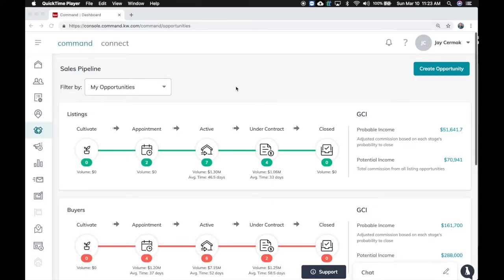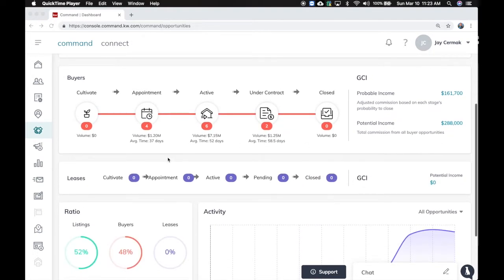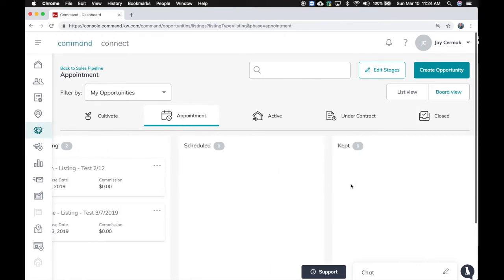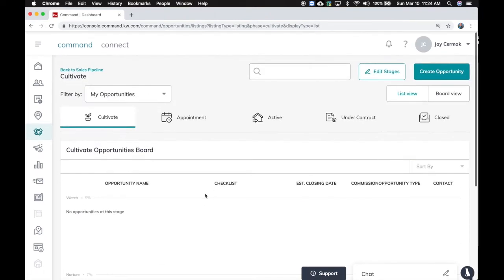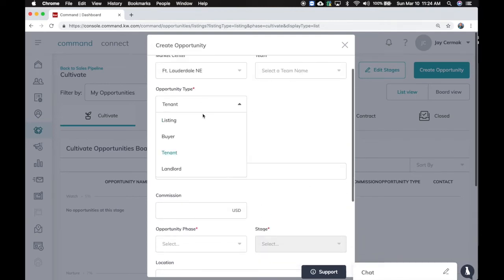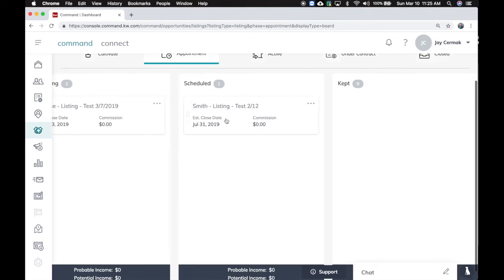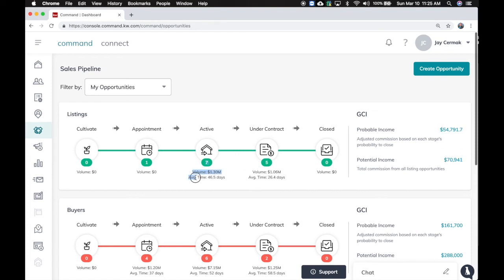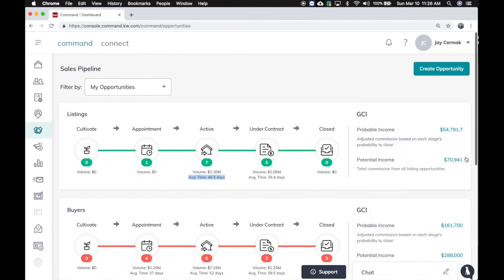KW Command - Opportunities Updated View (3.10.2019)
In this video Jay Cermak, Trainer Extraordinaire, goes over the changes made recently to Opportunities inside KW Command.

You'll notice Leases have been added, a new "Cultivate" stage, and more!  Latest changes are as of 3/10/2019.

As always click on the ? for support articles or click the support chat bot if you need any support.